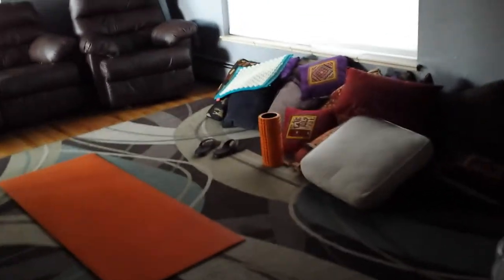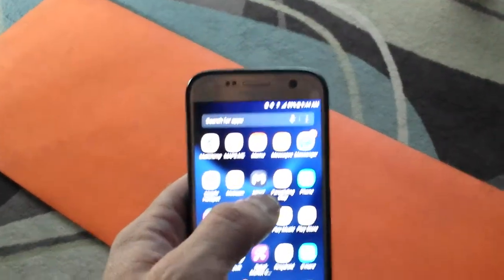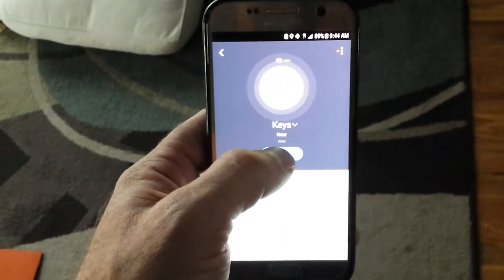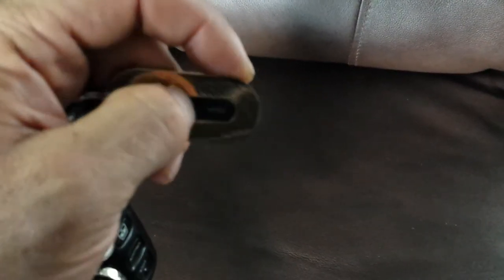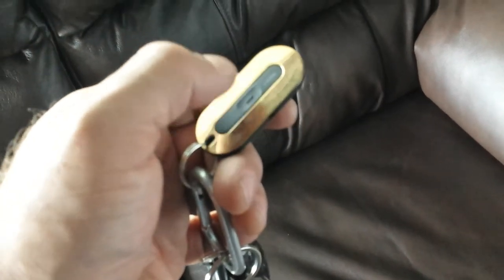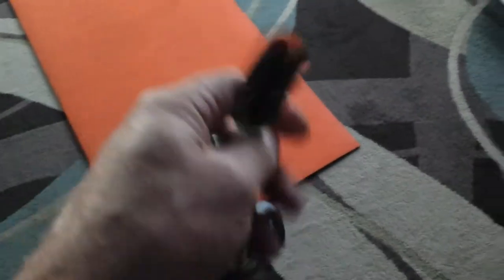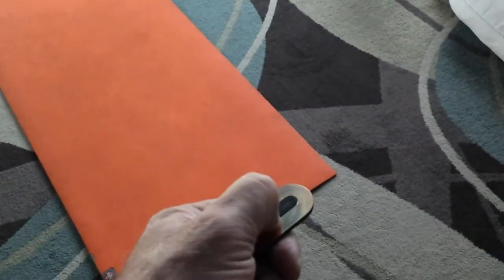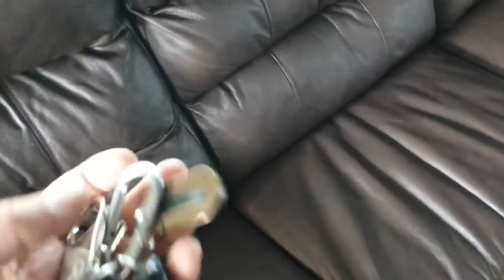Mynt Keychain Phone Finder Review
This video will show you how the Mynt Keychain Phone Finder will work wonders for you.  You will be able to use this Phone finder device to find your phone, your keys but it does much, much more!

You can use the Mynt Keychain as a bluetooth phone device to move music around on your phone, to change the song and adjust the volume.

You can use it as a screen advance device for powerpoint and other visual programs